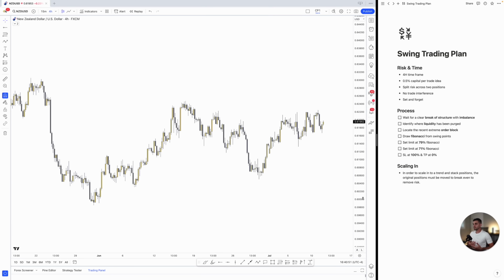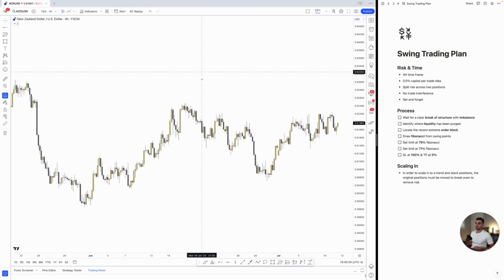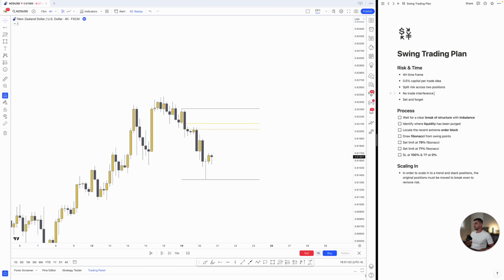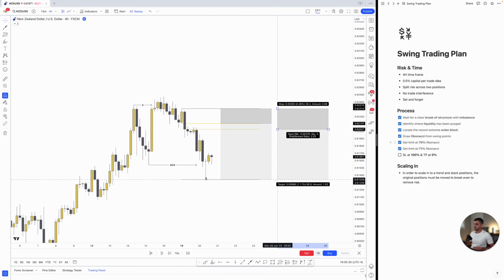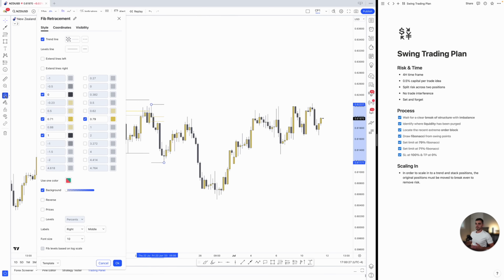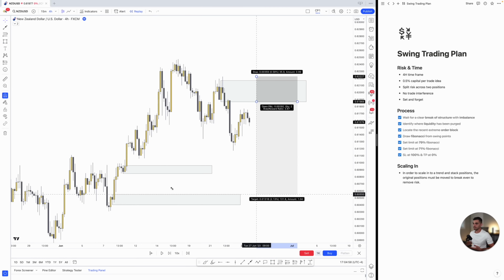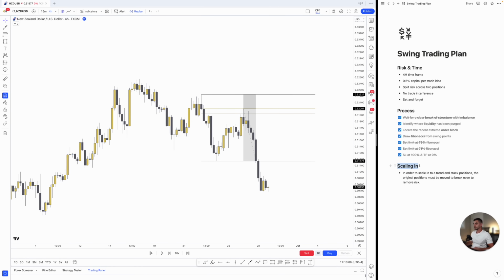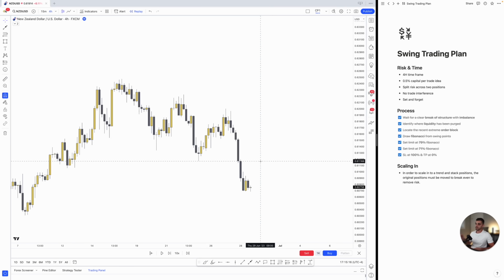Easiest SMC Swing Trading Strategy - 4H Time Frame w/ FIBONACCI